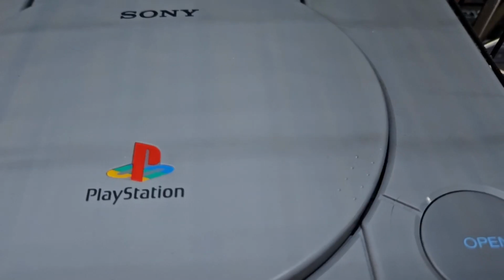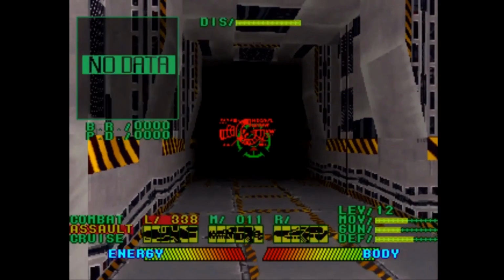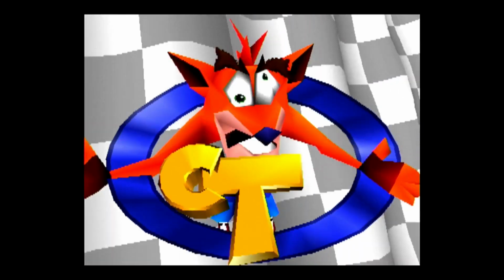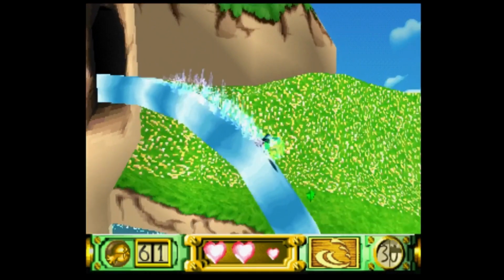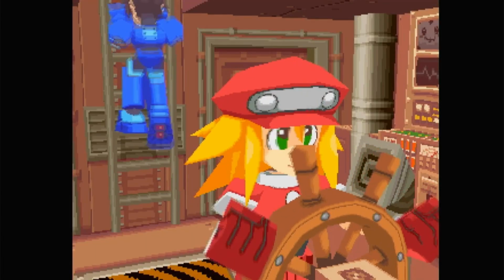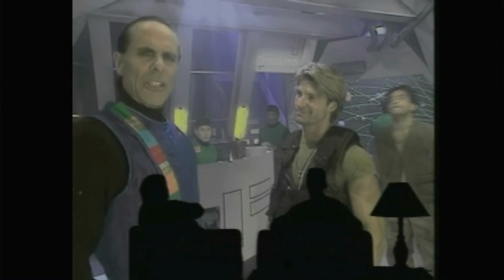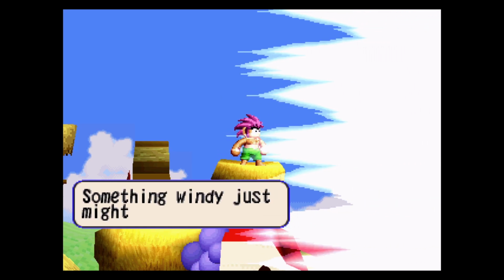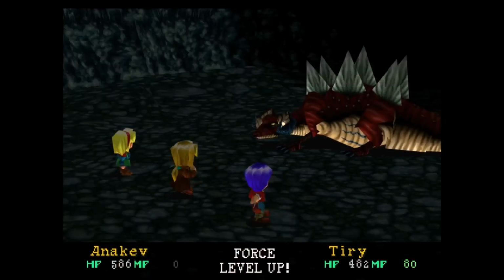Niece Plays 15 PlayStation Games from my Childhood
I couldn't keep this list to just 10...  Niece Esther will help me narrow down a list of 15 games to just one that she enjoyed the most!